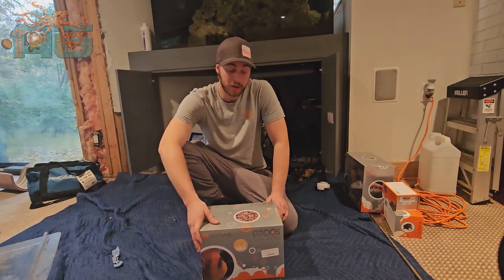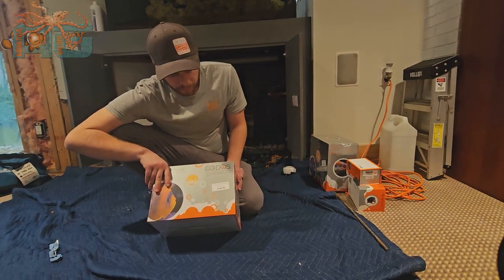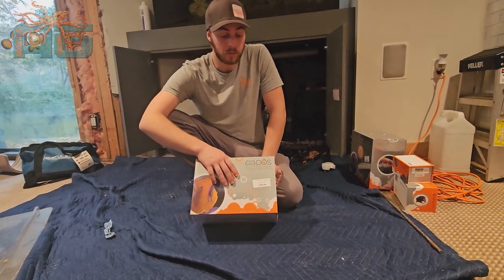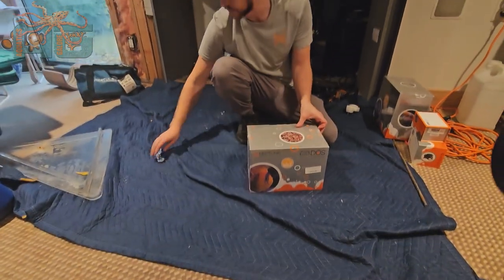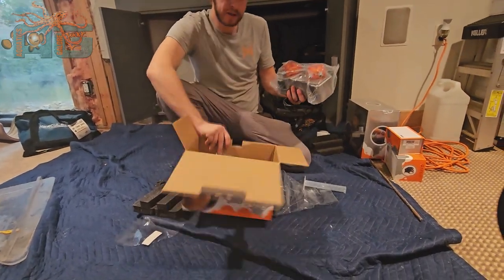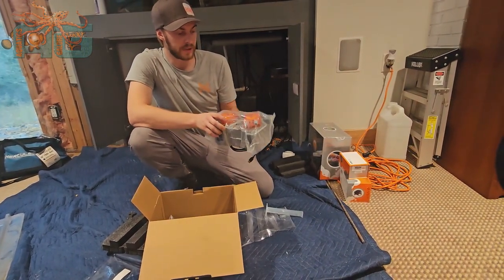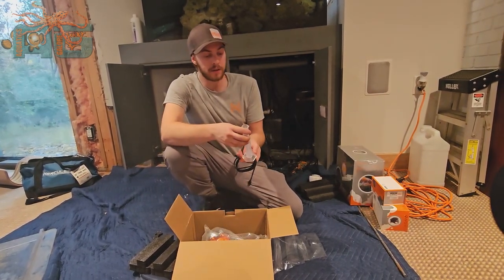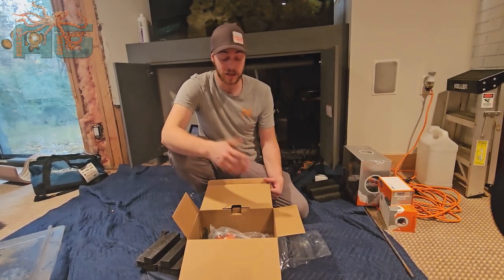Neptune Dos Unboxing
Austin doing an unboxing of the Neptune Dos system.